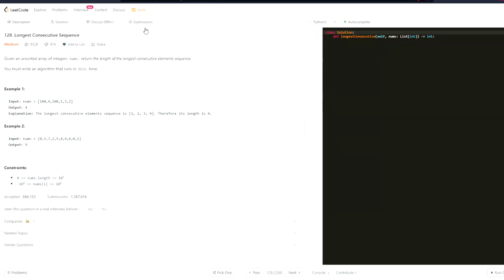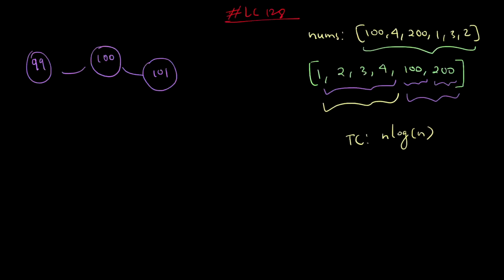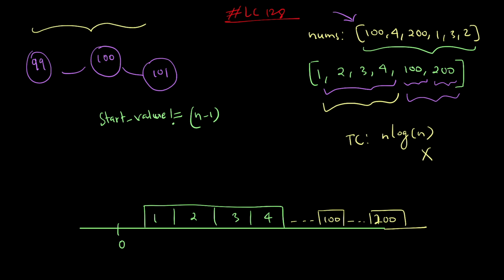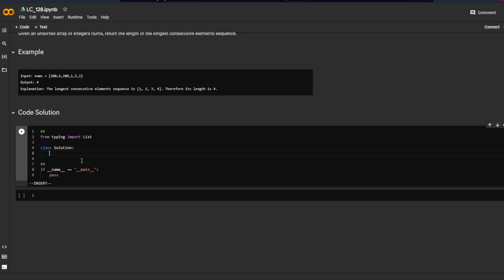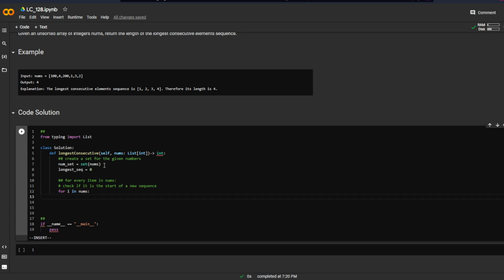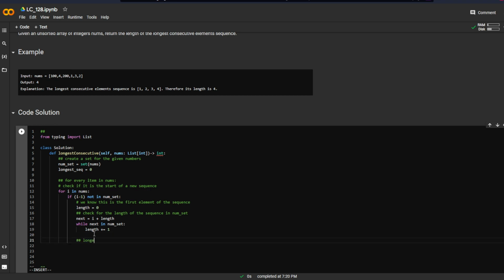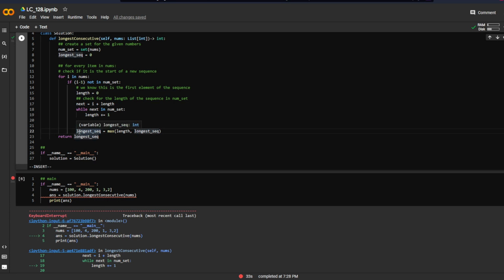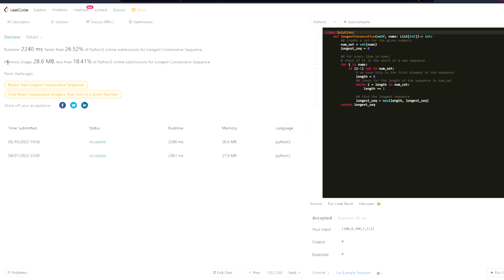Leetcode #128 - Longest Consecutive Sequence